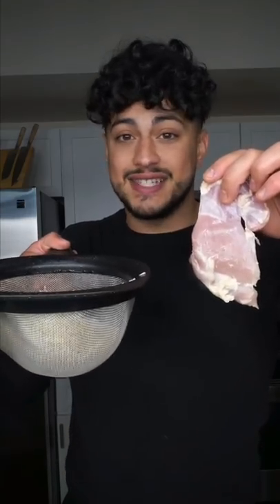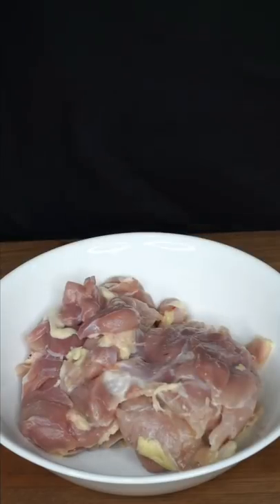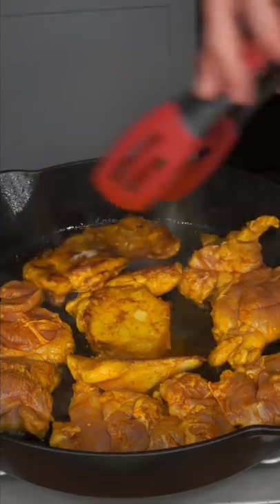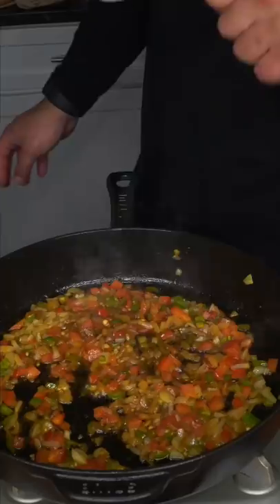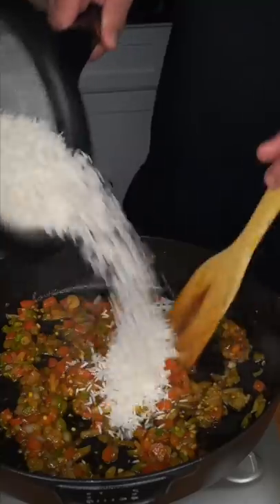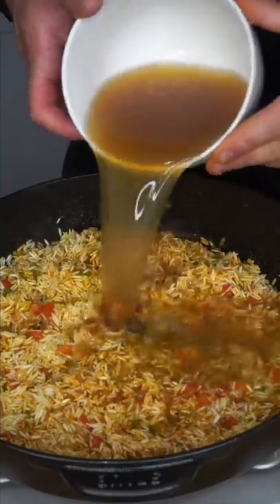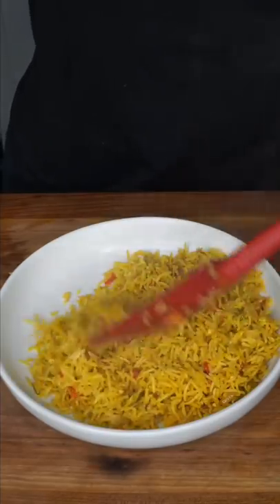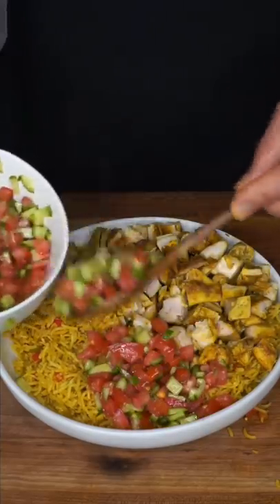Chicken and Rice | The Golden Balance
Chicken & Rice 🤤

2 lbs chicken thighs
Season with:
1/2 tsp cardamom, all spice
1 tsp paprika, turmeric
Salt to taste
1 lemon
2 Tbsp oil of choice
1.5 cups basmati rice
Add chicken stock amount according to the rice packet direction
2 Tbsp butter
1/2 onion & bell pepper
1 Serrano or jalapeño
3-4 cloves minced garlic

Seasonings: 1/2 tsp all spice, cardamom
1 tsp turmeric, paprika
Salt to taste (depending on how salty stock is)

Top with diced cucumbers and tomatoes that are tossed with a bit of oil, lemon juice, and salt